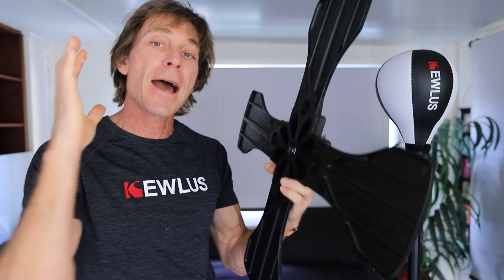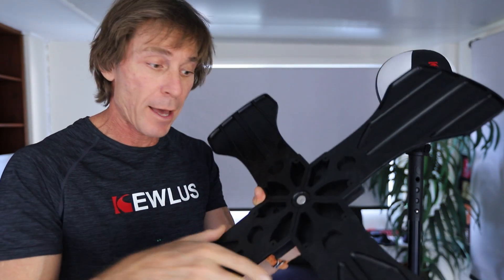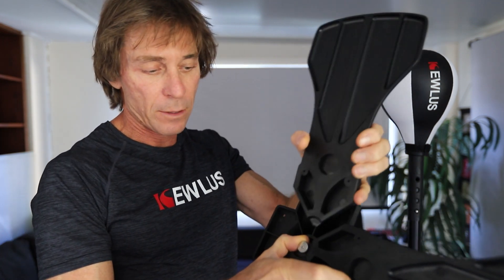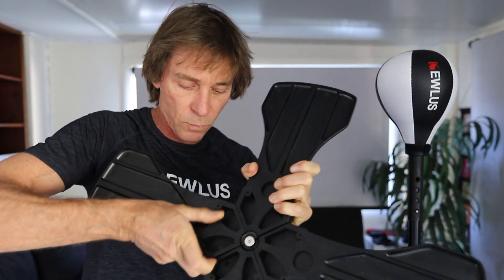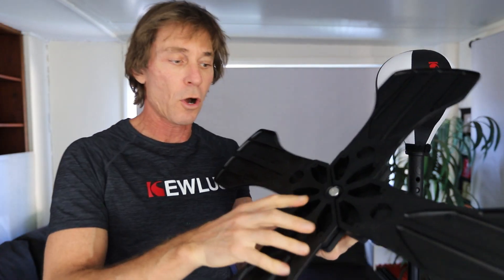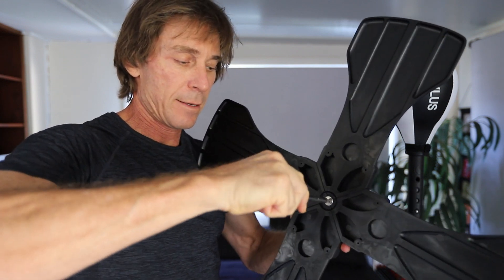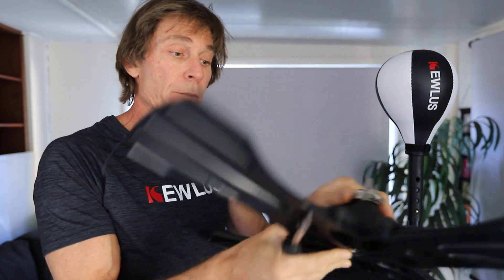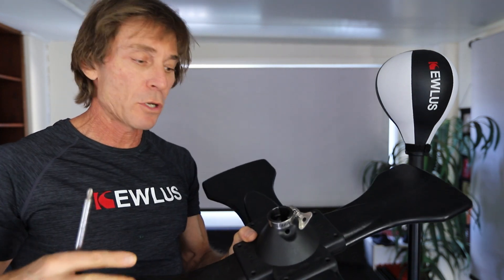Platform Paddles (V2) Assembly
This video shows how to assemble the Kewlus Cobra Bag Platform Paddles, connecting them to the Multi Base. It's important to ensure the central locking screw/nut is nice and tight.